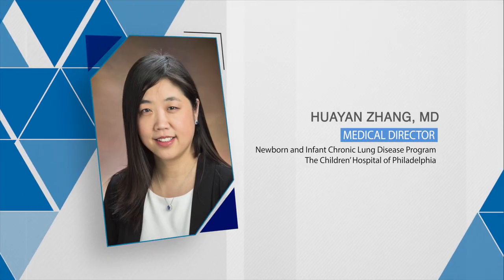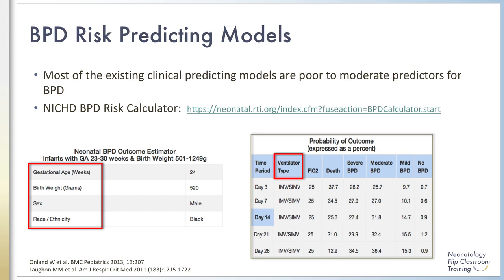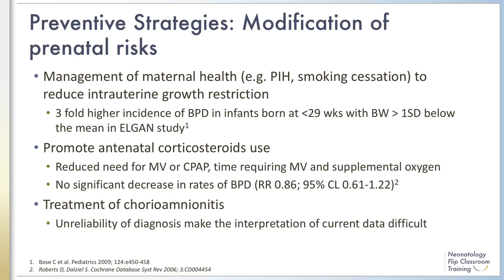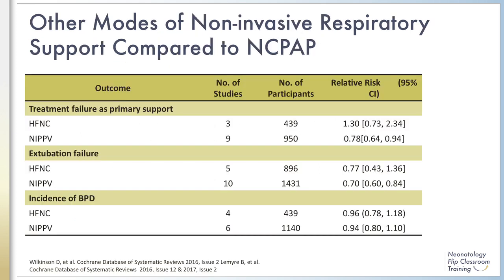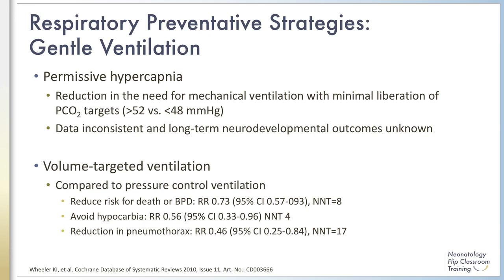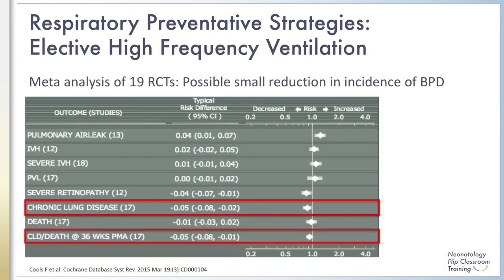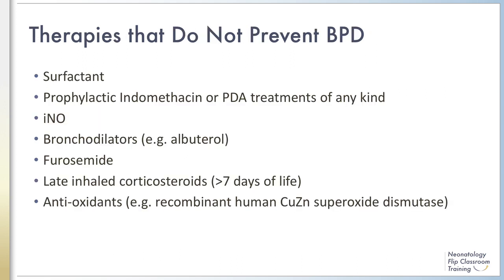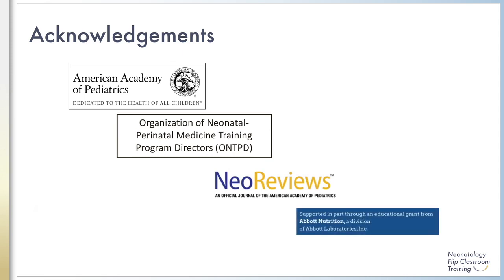Risk factors and preventative strategies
Huayan Zhang, M.D.
141NF03